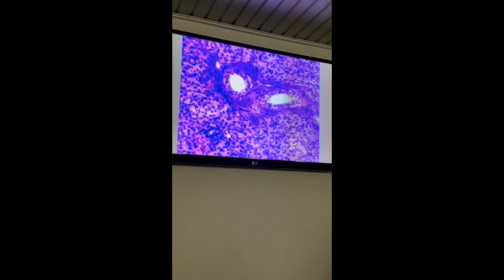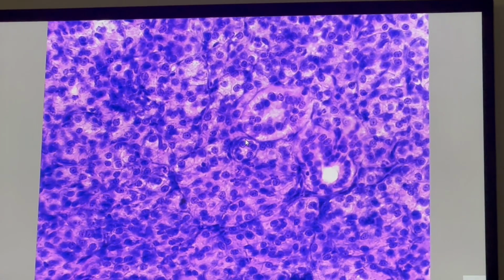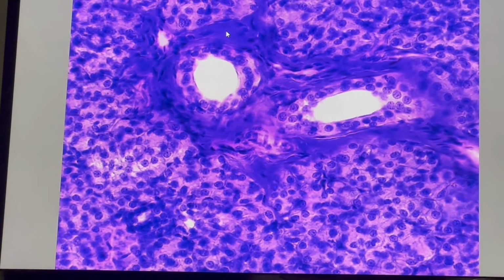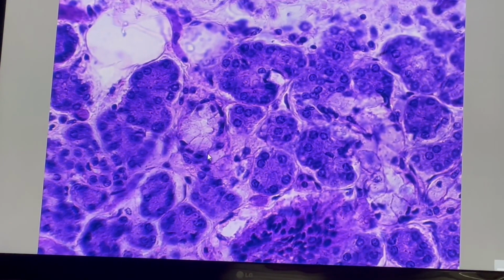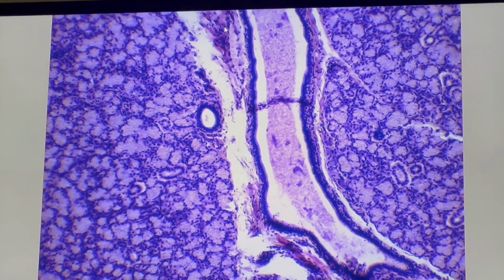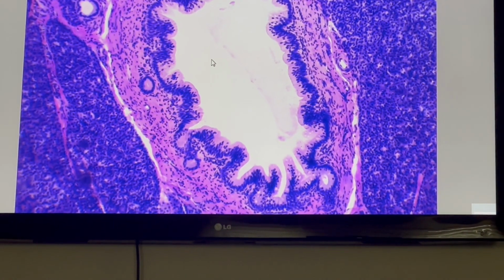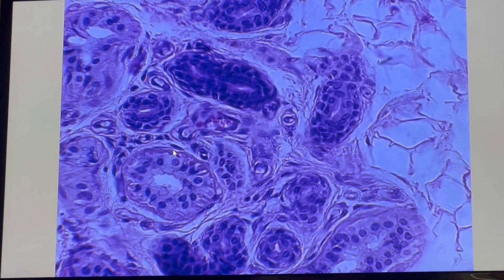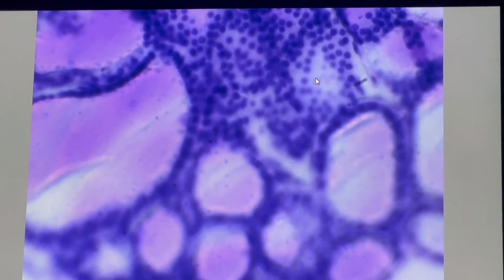Histo lab 2